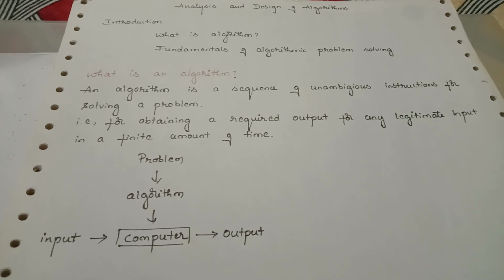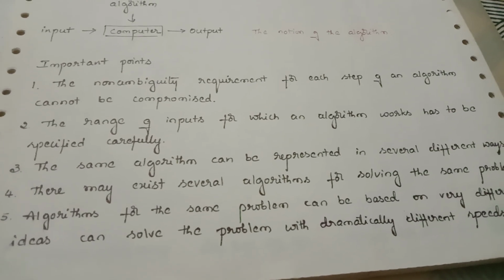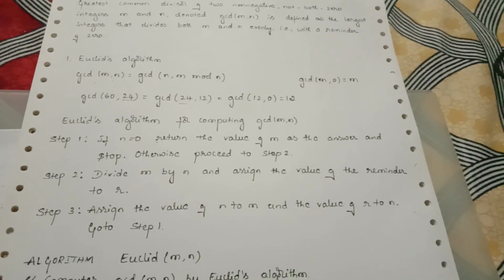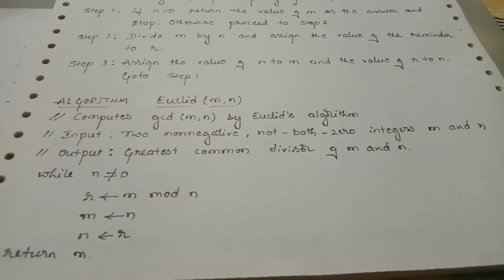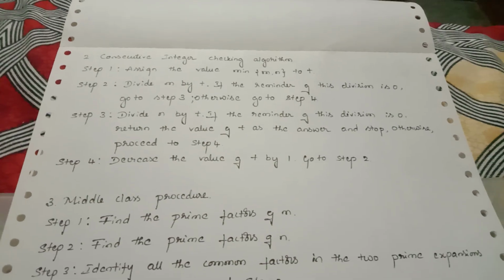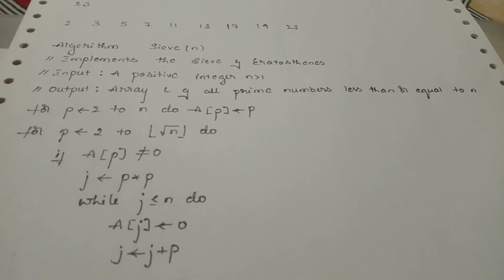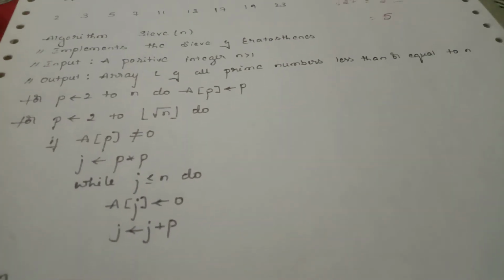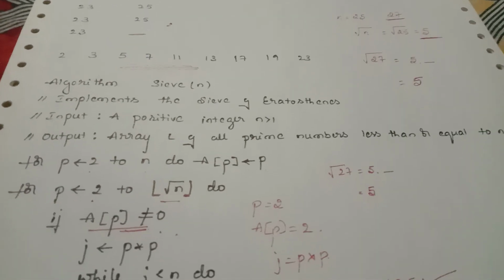Analysis and Design of Algorithms- Introduction- What is an algorithm?